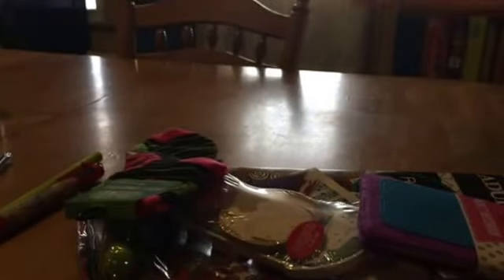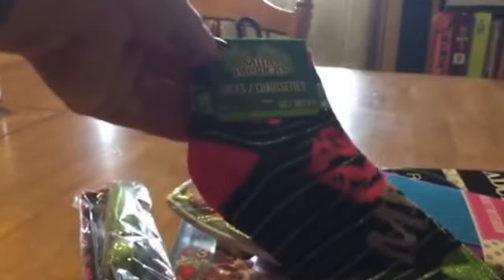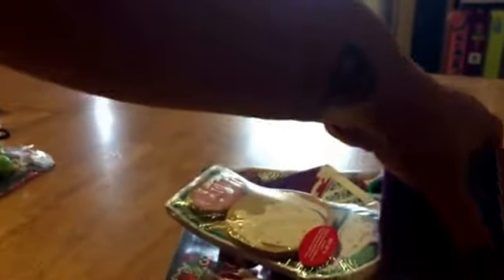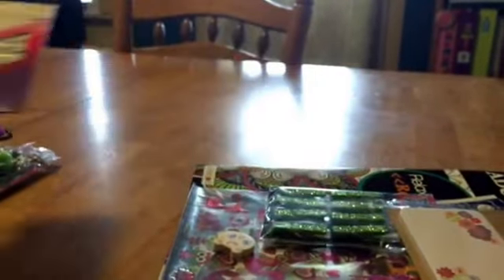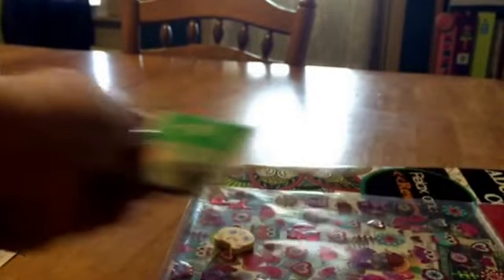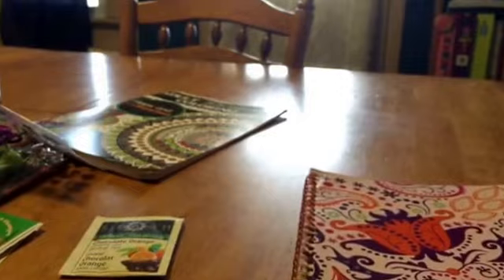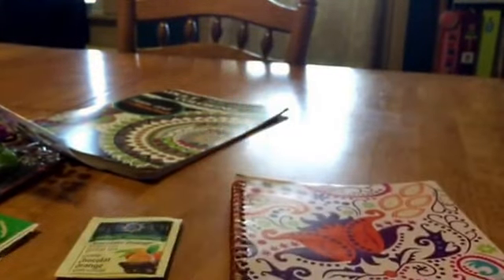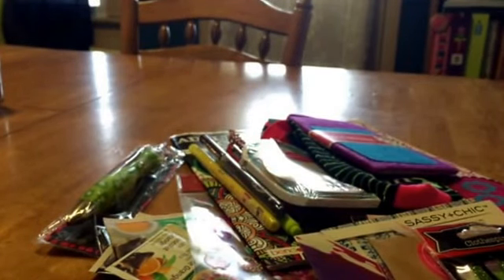Friend swap with Beth graves